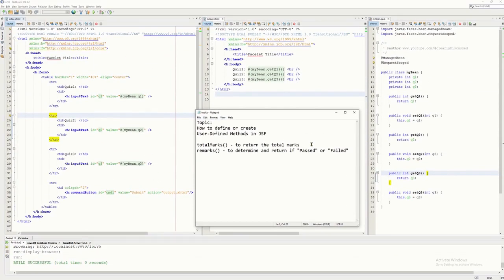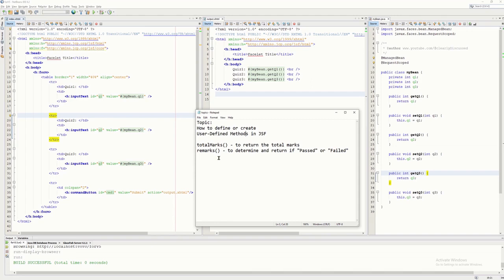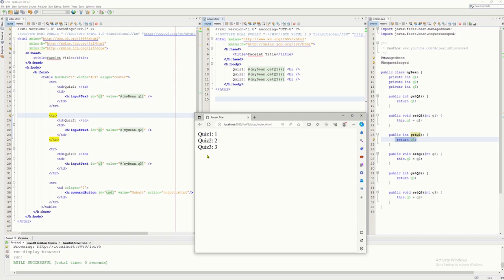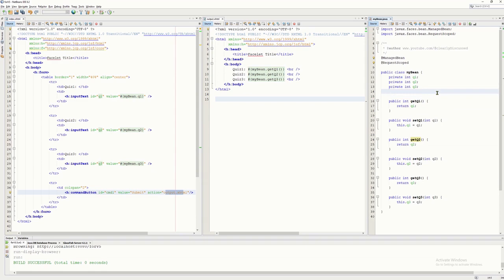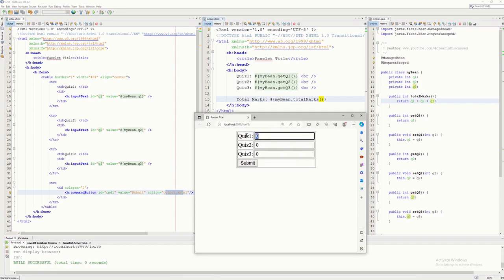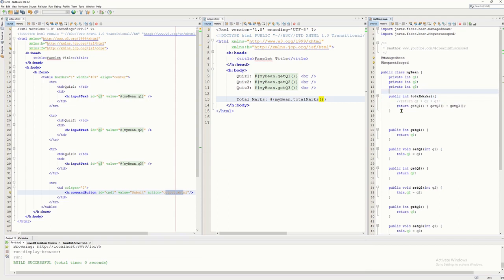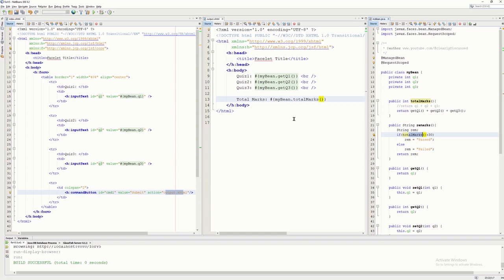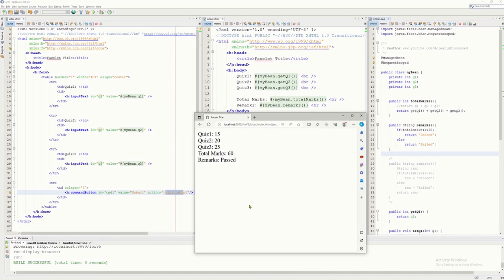How to Define User-Defined Methods in JSF | Java Server Faces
This tutorial video will discuss and show to you how to define or create User-Defined Methods or functions in JSF or Java Server Faces.

How to define user-defined methods in JSF?
How to define user-defined methods or functions in the Bean File?
What is a Bean File?